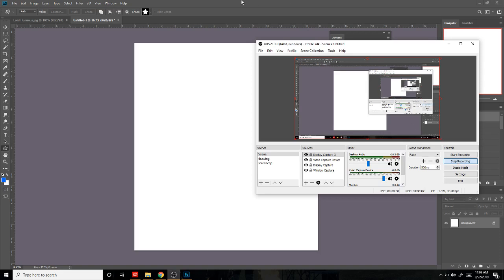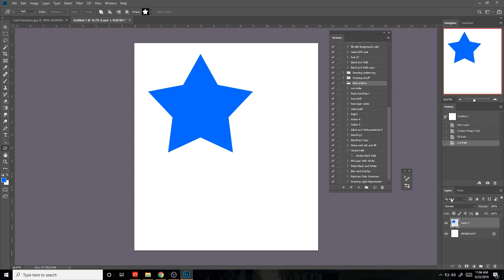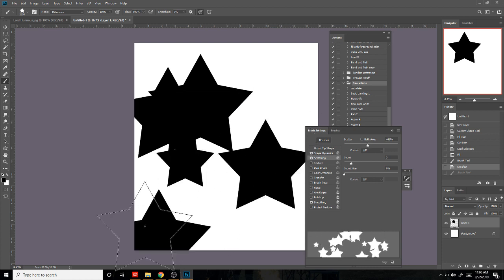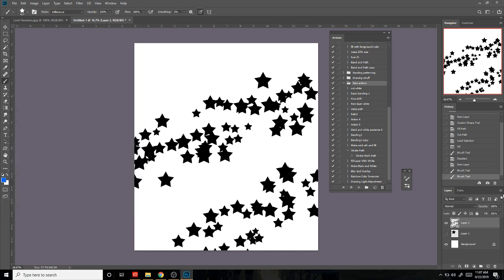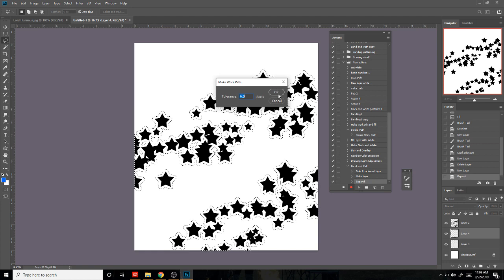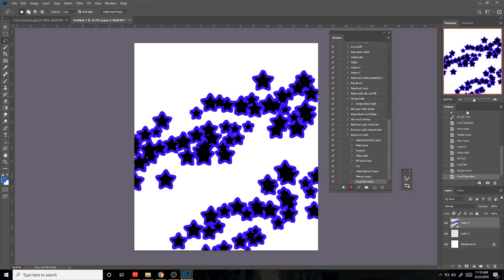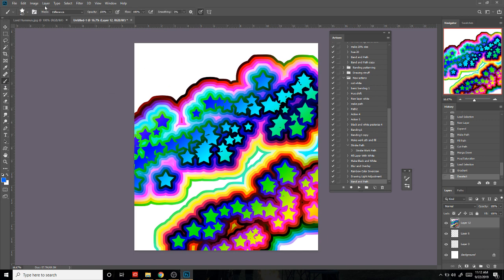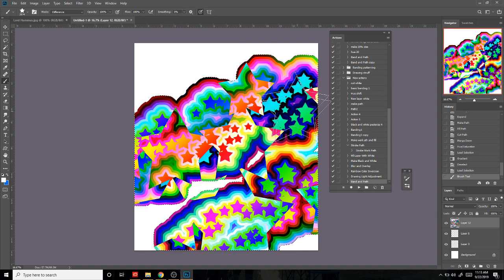Star Banding Freshness pt1